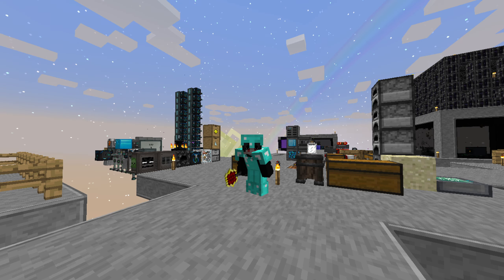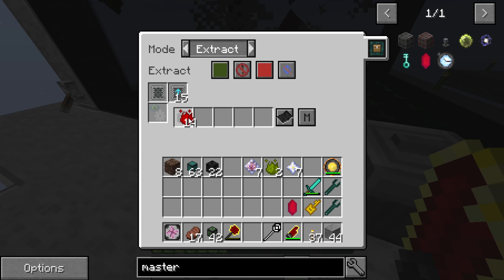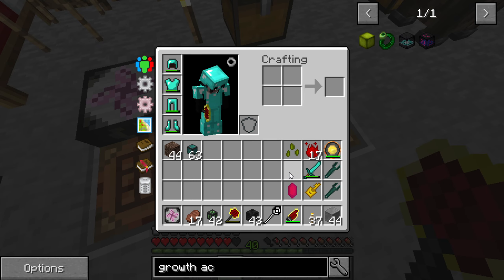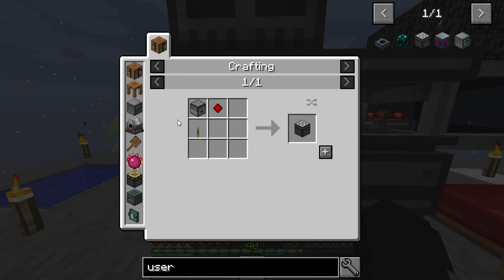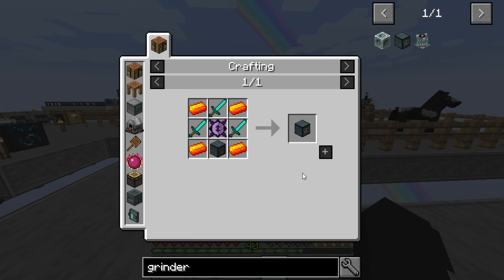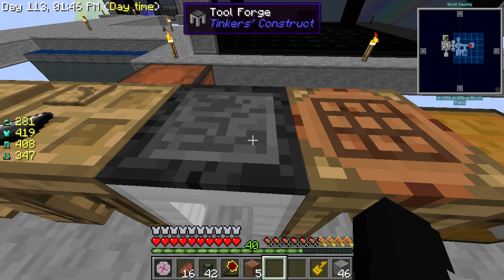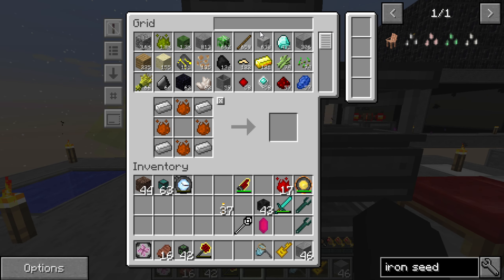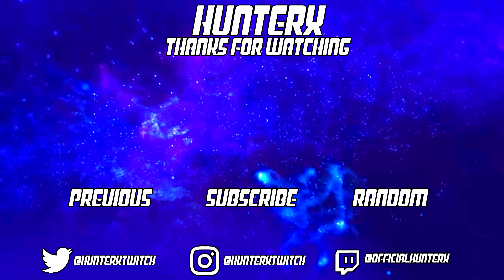Most OP Inferium Farm Skyfactory 3 W/EMC Ep - 025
In Today’s Video, we break Minecraft farming and make the most op farm ever